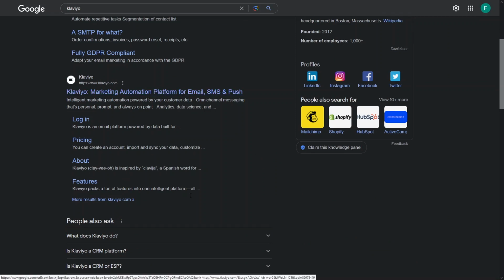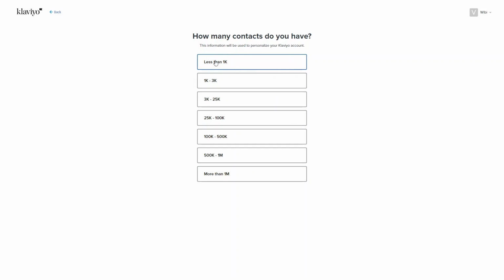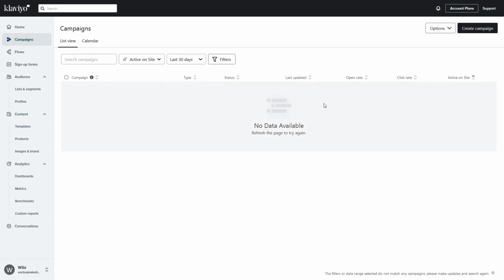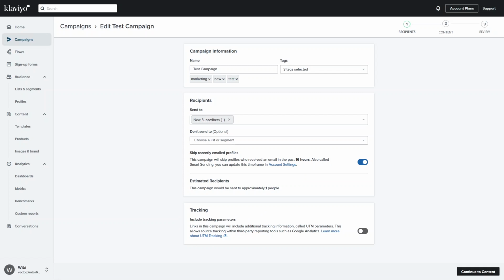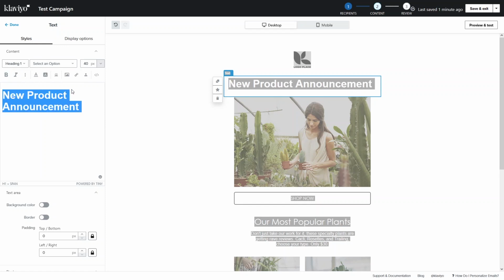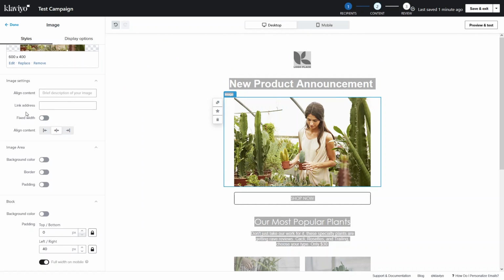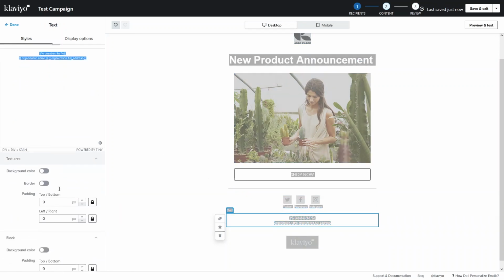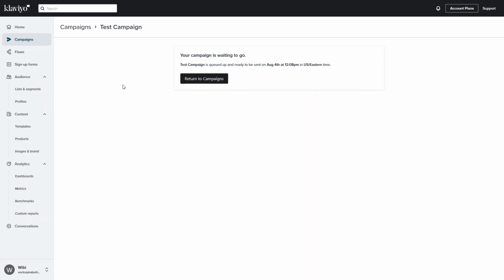Klaviyo Email Marketing: How To Use Klaviyo In 2023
If you are looking for a video tutorial on How To Create An Account In Klaviyo. Look no further!
This comprehensive video demonstrates the process of How To Use Klaviyo In 2023 step by step. Make sure to watch till the end for a thorough grasp.

You will learn How To Use Klaviyo For Beginners, easily achievable right from your phone.